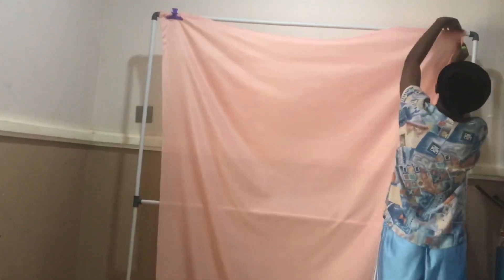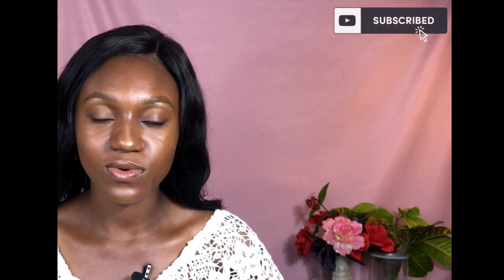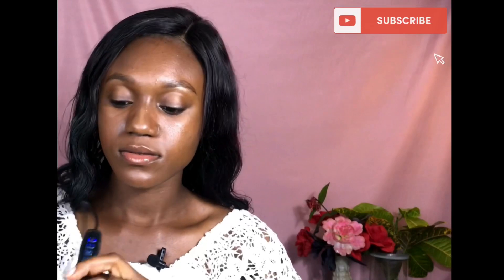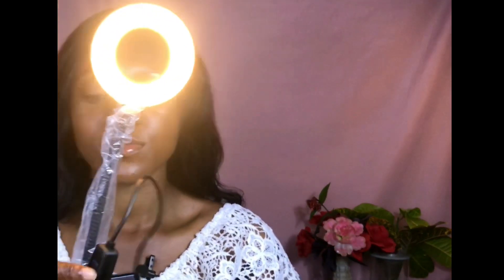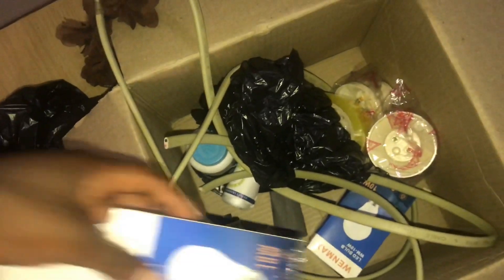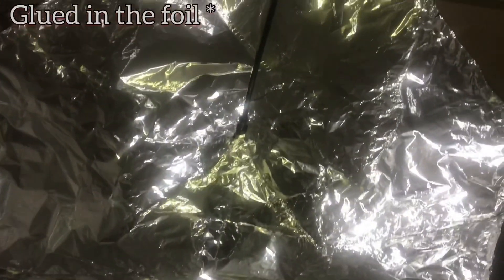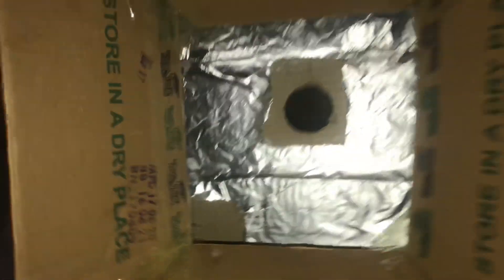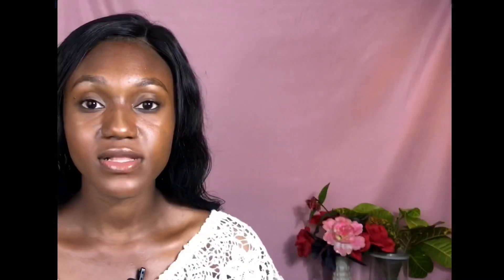CHEAP AND EASY DIY YOUTUBE SETUP FOR SMALL YOUTUBERS!!!🎥📸💡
If you want to know how to make quality content as a small youtuber and on a budget then this video is for you.
In this video you’ll see how I make a simple and cheap backdrop stand, DIY soft box and reflector.

CAMERA + EDITING
iphone 7
Inshot editing app

4C TO 4B CURLS IN LESS THAN 10 MINUTES👇🏾